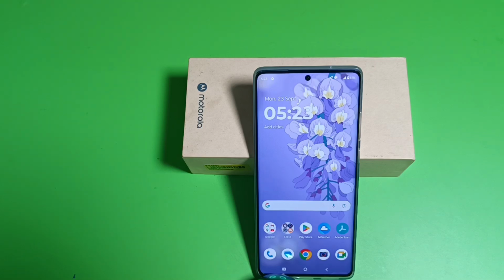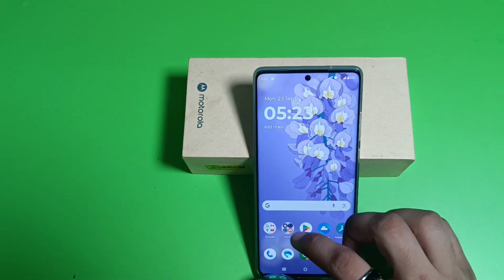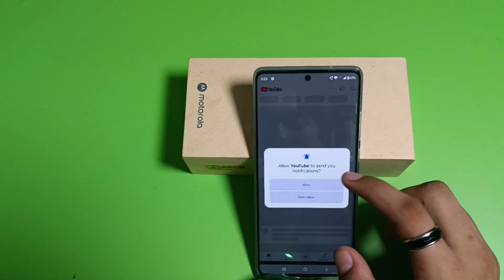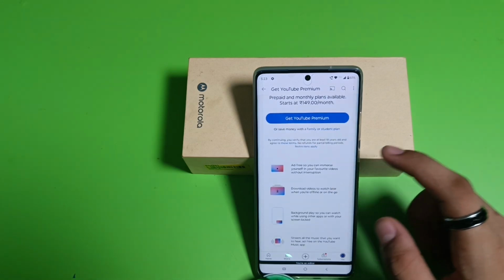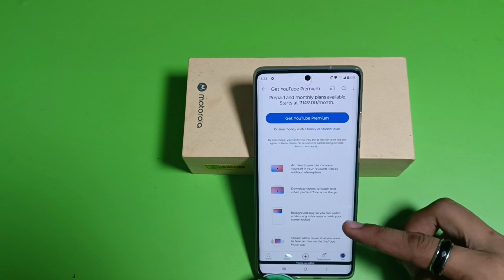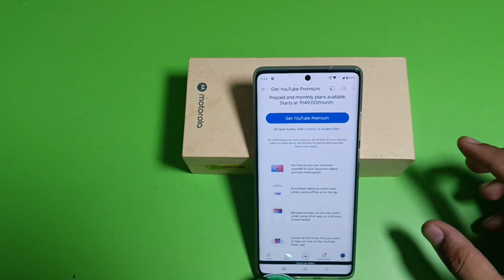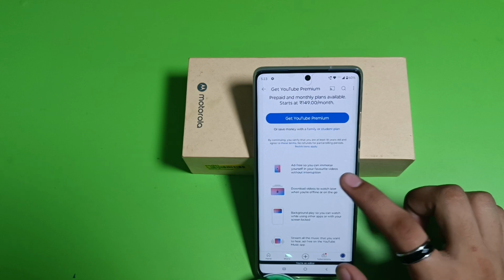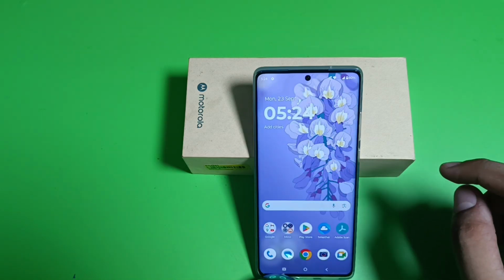Moto G96 5G: How To Fix YouTube background Problem?